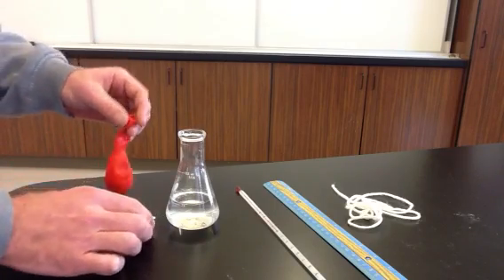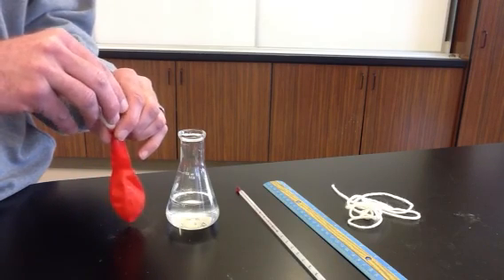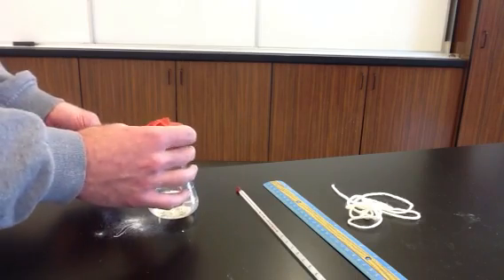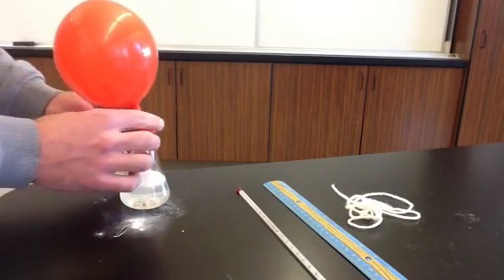Witzgall Chemistry: Ideal Gas Lab (CO2 in balloon)